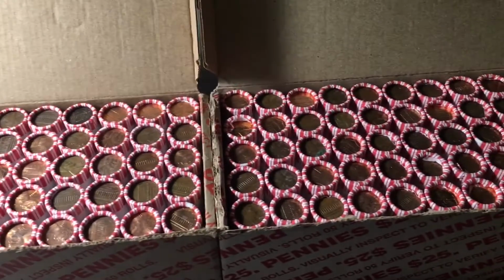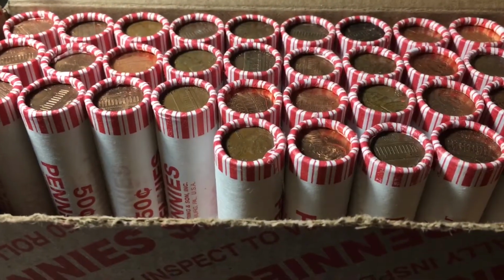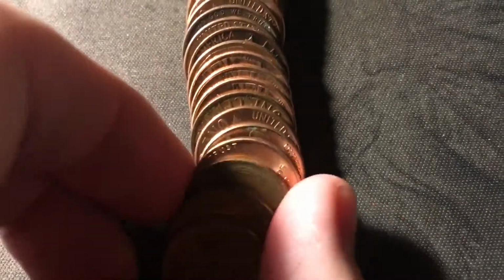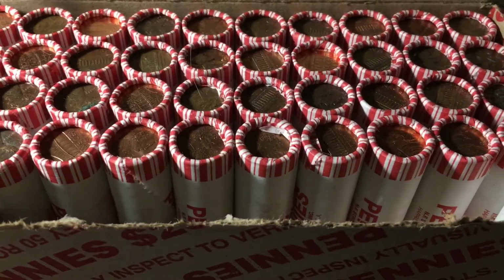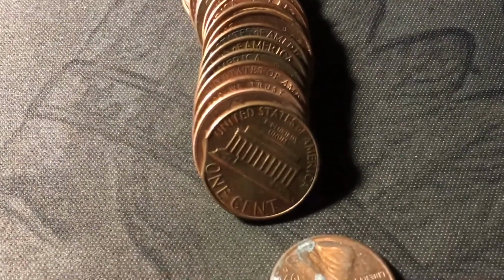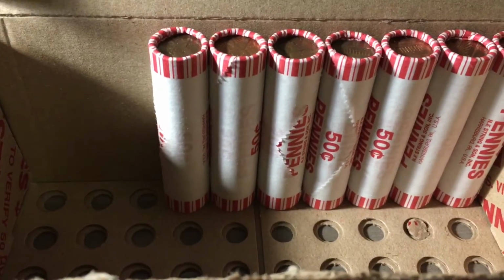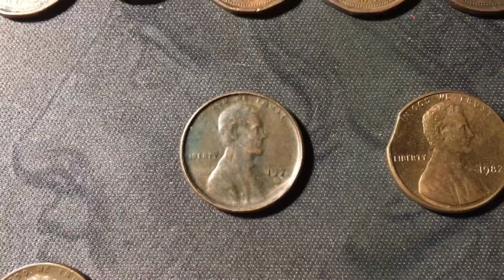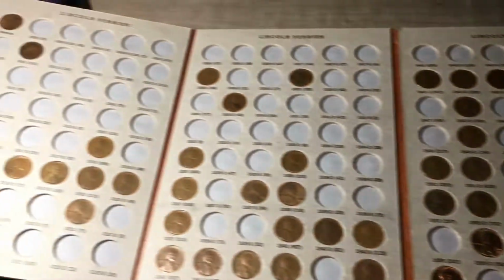Penny Boxes #61-62 - Multiple Mint Errors and Many Old Canadians Found!